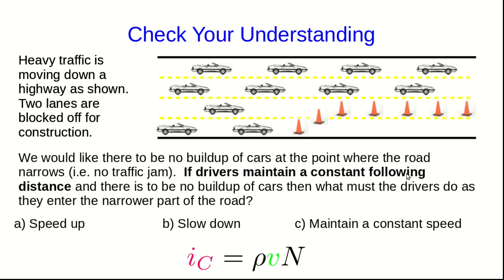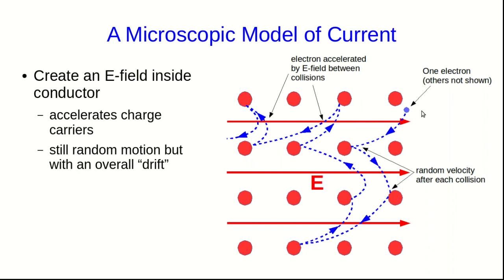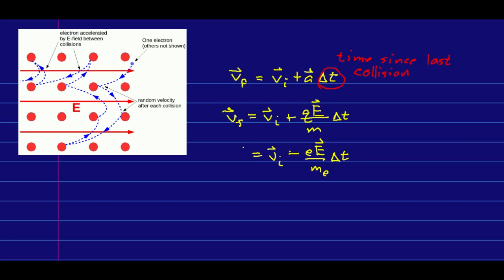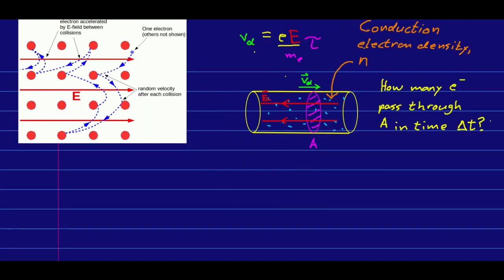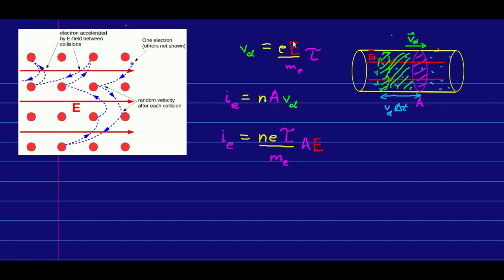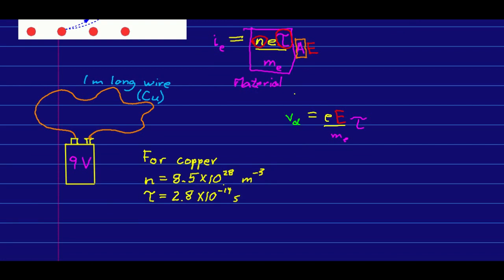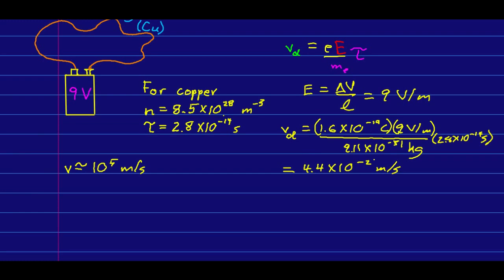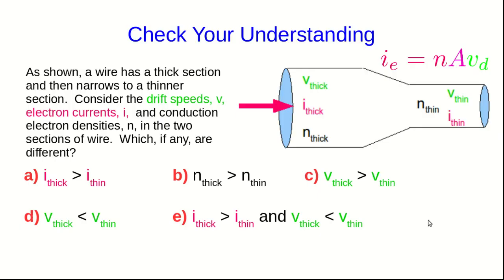CBU PHYS 1204, Electric Current Lecture 2 - Ohm's Law (Part 2)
We use the same logic we used for car current (cars/hour down a road) to get an expression for electron current in a wire or other conductor.